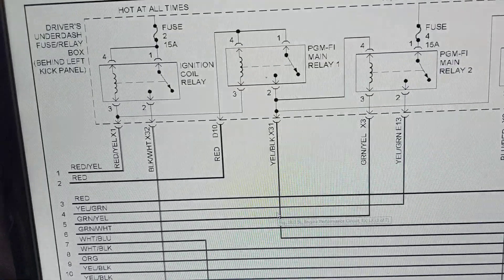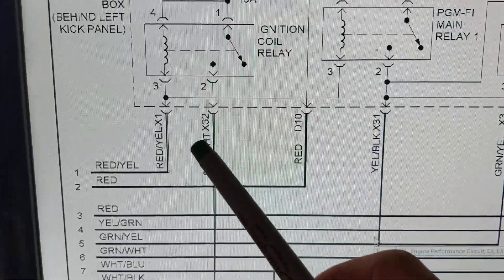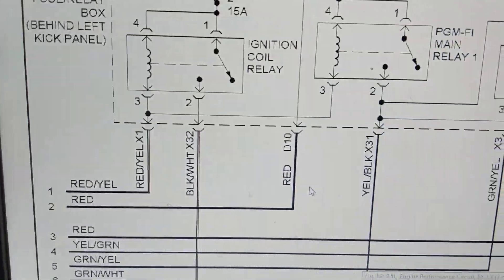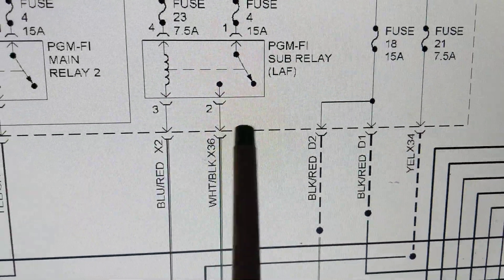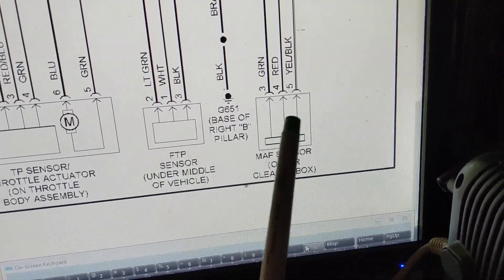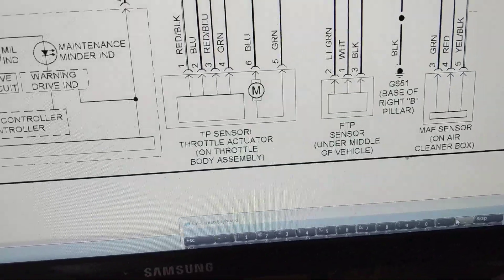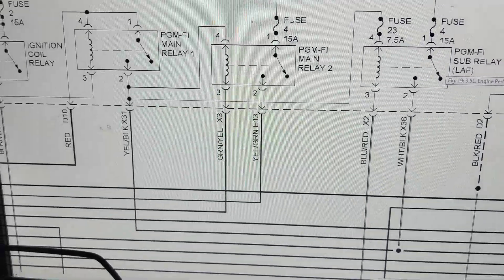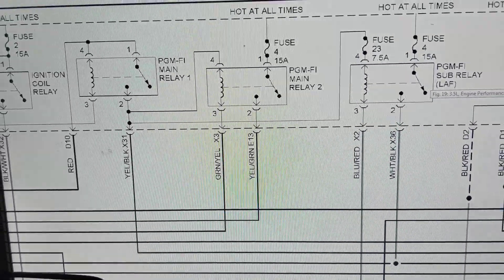how to read AUTOMOTIVE WIRING DIAGRAM for all COMPUTER ECU INPUTS AND OUTPUTS AND SENSORS part 2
how to read Automotive,wiring diagram for a  computer ECU inputs and outputs and sensors part 2. this explains the functions and the symbols and components what they do in a wiring diagram for Honda,